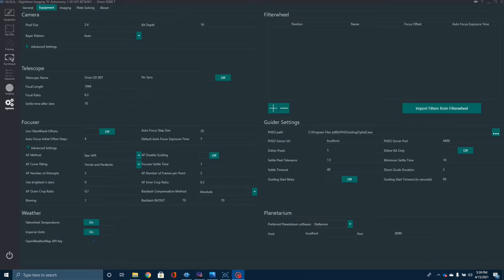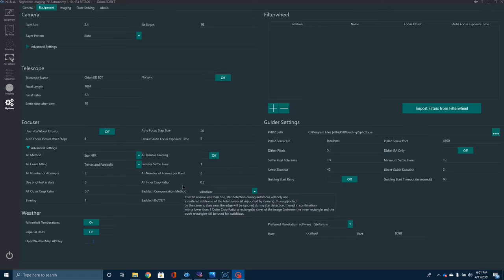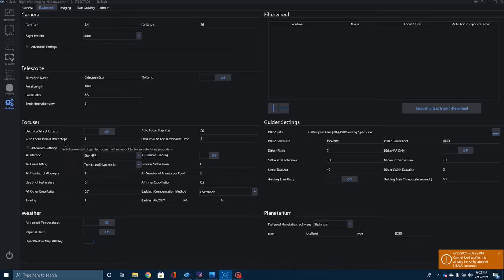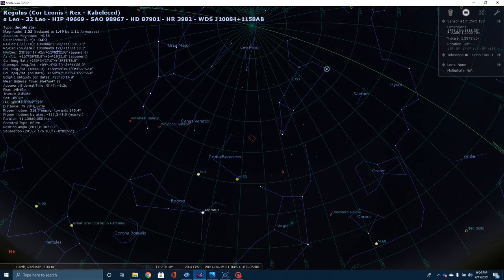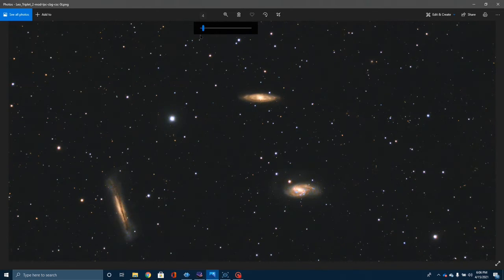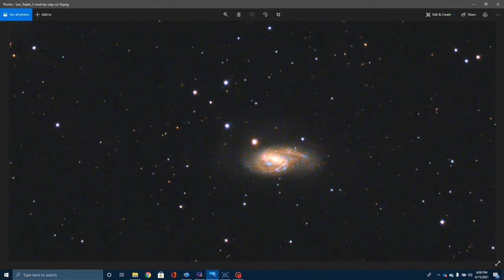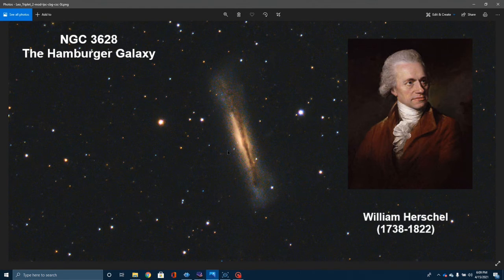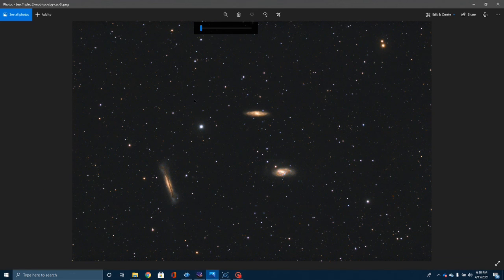Leo Triplet and Autofocus in NINA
The Leo Triplet aka the M66 group is a beautiful trio of galaxies located 35 million light-years from Earth.  While these galaxies are all gravitationally interacting with each other and are located in the same area of the night sky, they are each very unique.  I will also cover my autofocused settings in NINA in this video. All of the images shown in this video were captured using my Orion ED 80T and ZWO 183 MC pro camera with Optolong L-Pro filter.